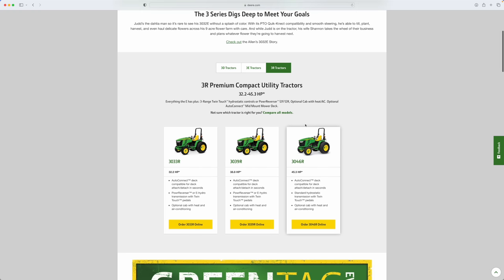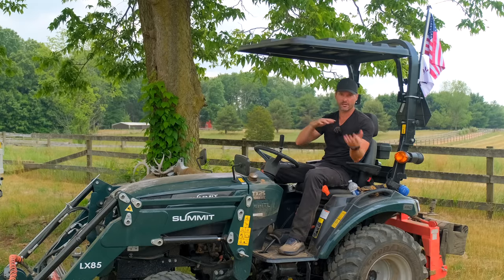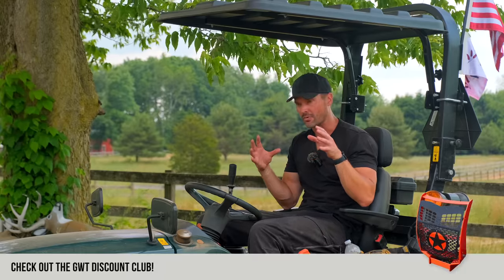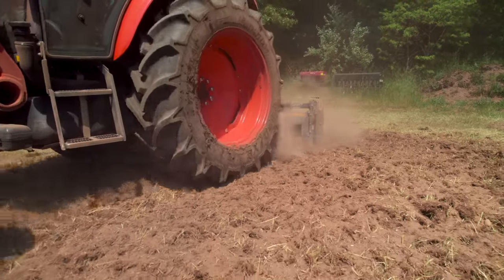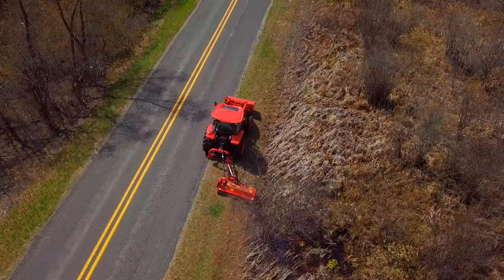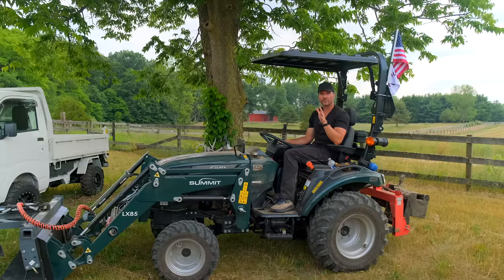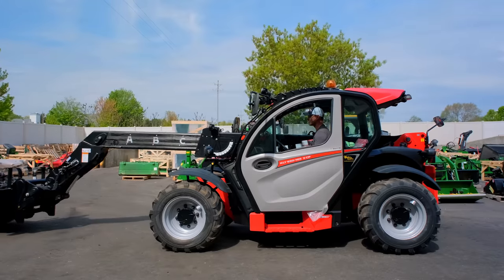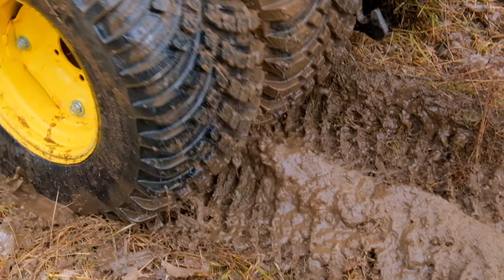SAVE YOUR MONEY! THERE'S SUCH A THING AS TOO MUCH HORSEPOWER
John Deere announced a new compact tractor recently, the 4075R. It's their biggest coming in more powerful than the 4066R, and then you jump up into the category of Utility Tractors. And to put it simply, I don't understand it. Who is this tractor for? Why does it exist when the 4066 is so similar?

We'll walk you through our questions about this new tractor and we want to know if you agree or disagree.